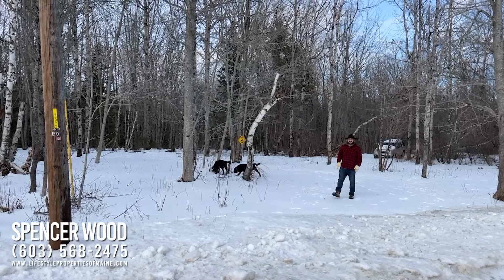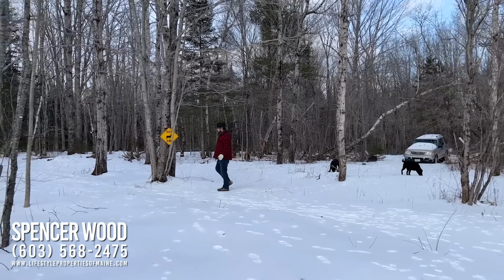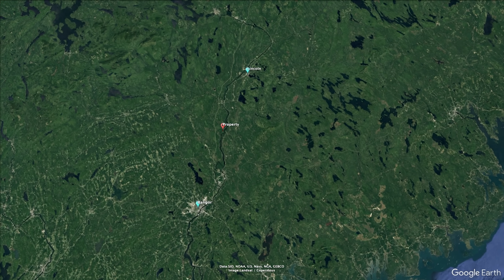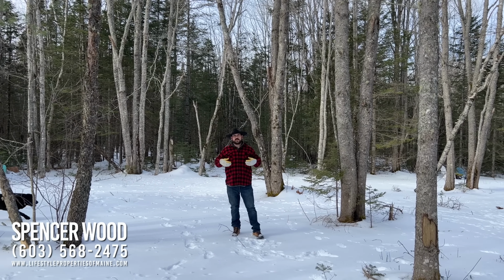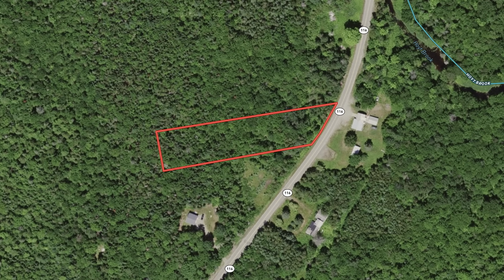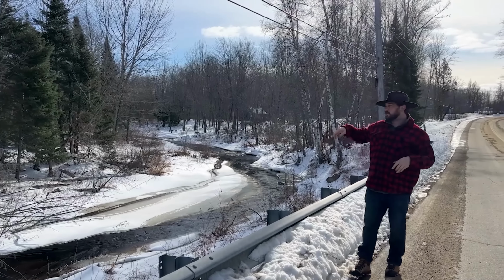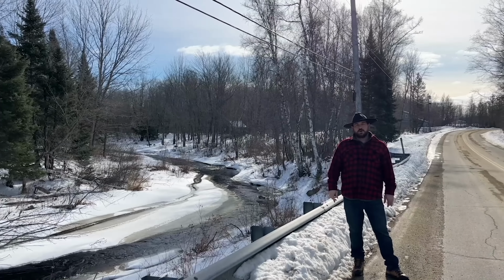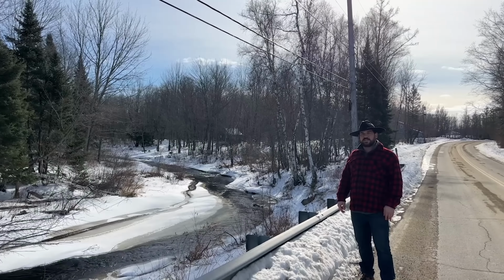Land For Sale Near Bangor | Maine Real Estate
Welcome to lot 22.1 in the unorganized township of Argyle, Maine. Located in between Bangor and Lincoln, ME this plot features 2.3± manicured acres with 200’ of year round road frontage on state route 116 South. This property has been mulched and cleaned up to really show off its potential for building a beautiful year round home or camp. Only a few hundred feet from the lot is Hoyt Brook which is great for fishing and accessing the Penobscot river via kayak or canoe. With power at the road and good cell phone service this lot is ready for a new family! Within a 30-minute radius of this land you have access to an international airport, hospital, Home Depot, multiple lakes and a number of other first-rate public boat ramps, hiking trails, and recreational opportunities. If you’re looking for a perfect size lot for an RV site or a place to crash after a long day this could be your getaway!